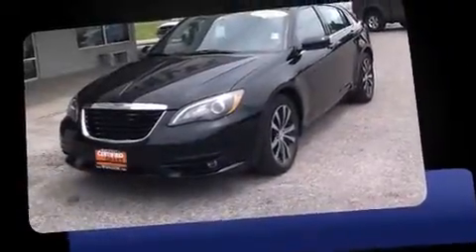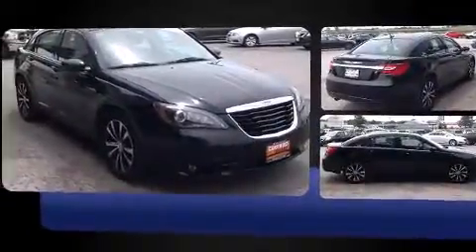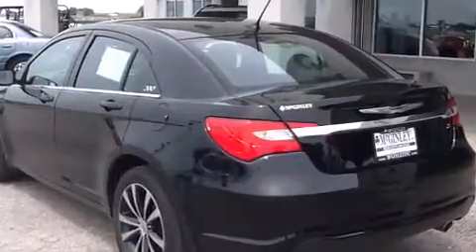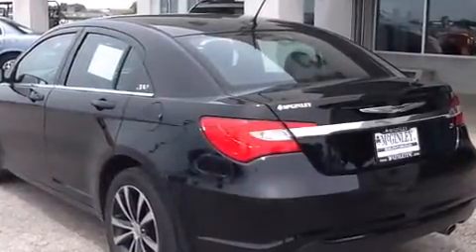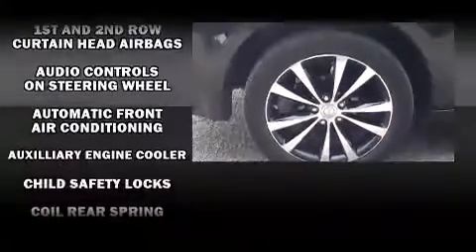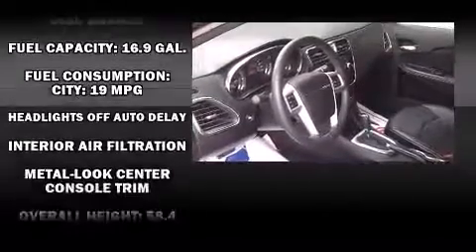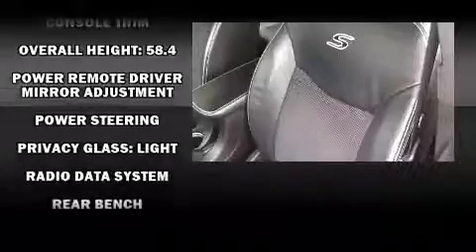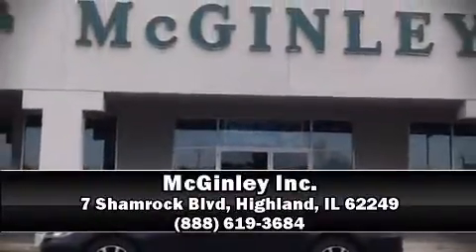2013 Chrysler 200 Limited in Highland, IL 62249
McGinley Inc.
7 Shamrock Blvd
in Highland, IL 62249

Here's a great deal on a 2013 Chrysler 200. This 4 door, 5 passenger sedan still has fewer than 30,000 miles! It features a front-wheel-drive platform, an automatic transmission, and a refined 6 cylinder engine. A wealth of standard features means that you no longer have to sacrifice. Like heated seats, 1-touch window functionality, a tachometer, variably intermittent wipers, an automatic dimming rear-view mirror, front fog lights, heated door mirrors, and remote keyless entry. Features such as automatic climate control and leather upholstery prove that economical transportation does not need to be sparsely equipped. Premium sound drives 6 speakers, providing you and your passengers a sensational audio experience. Chrysler also prioritized safety and security by including: dual front impact airbags, front SIDE impact airbags, traction control, brake assist, anti-whiplash front head restraints, a security system, and 4 wheel disc brakes with ABS. Various mechanical systems are monitored by electronic stability control, keeping you on your intended path. This vehicle has achieved Certified Pre-Owned status, by passing Chrysler's rigorous certification process. Our sales reps are extremely helpful & knowledgeable. They'll work with you to find the right vehicle at a price you can afford.